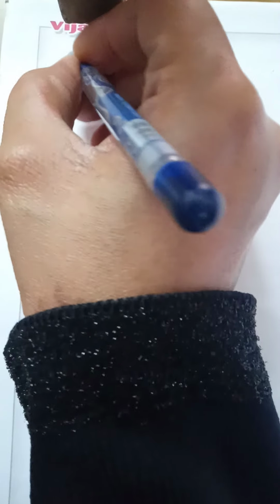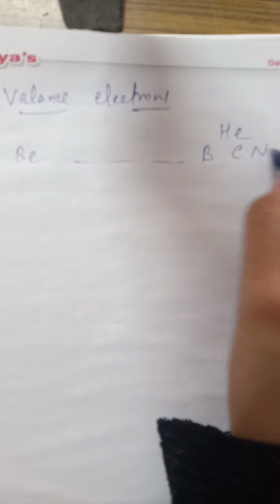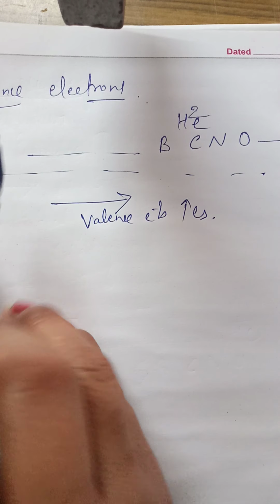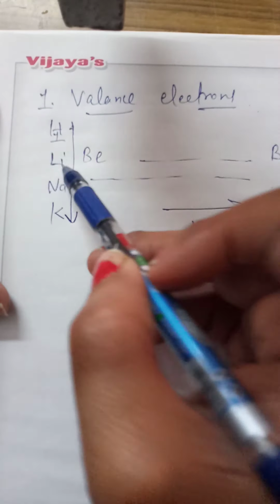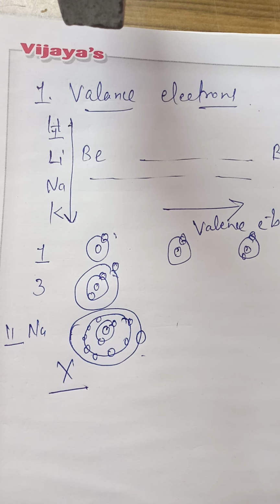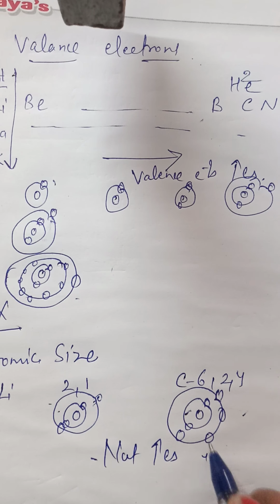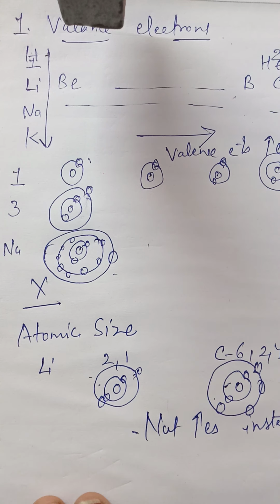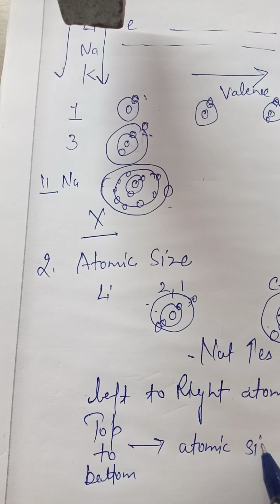CLASS. X. CHEMISTRY CH-5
VALENCE ELECTRON AND ATOMIC SIZE